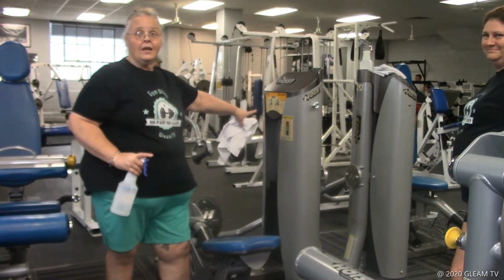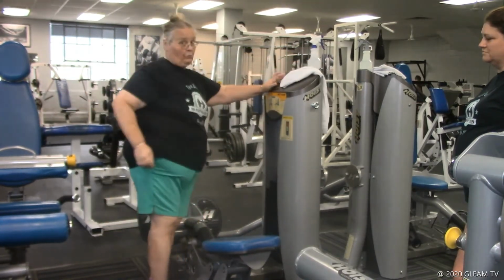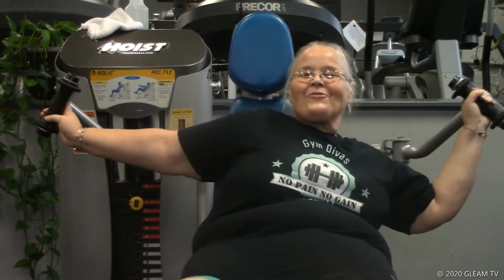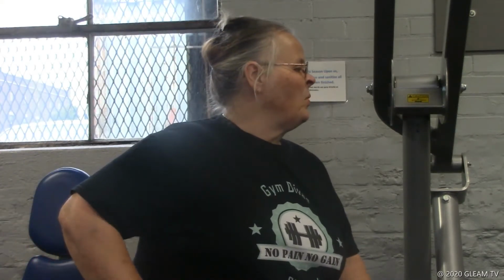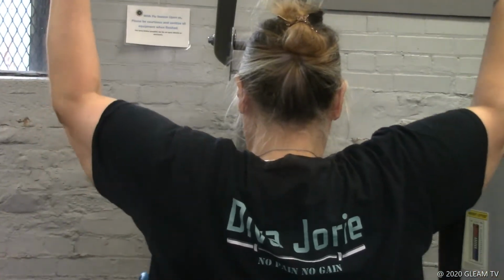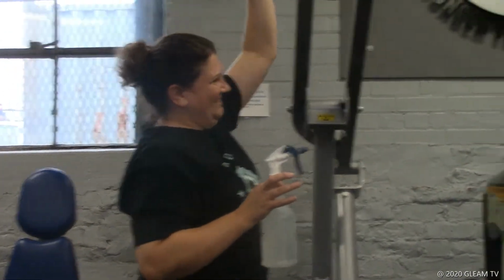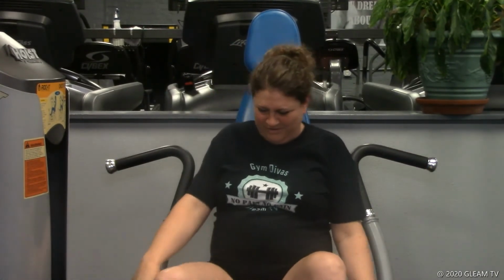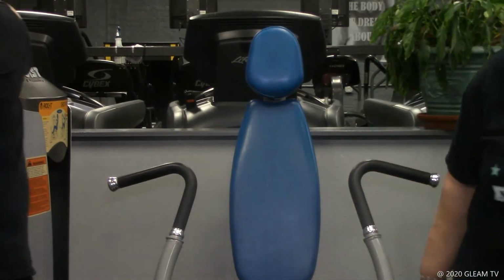GYM DIVAS - CHEST & BACK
Gym Divas are doing a chest and back workout, giving some great tips along the way and having some fun too.